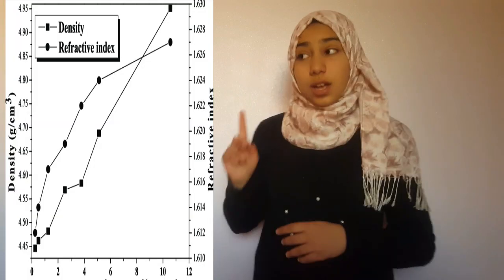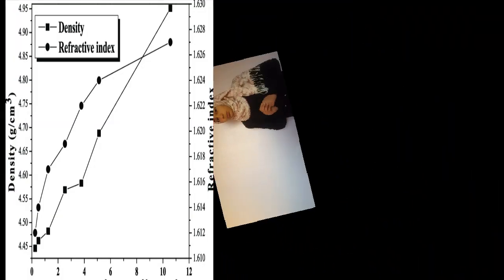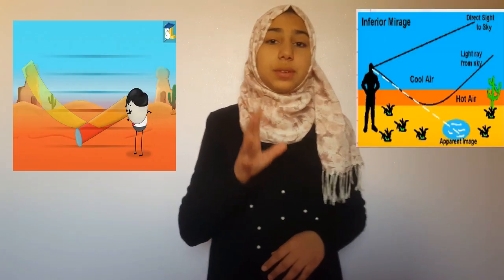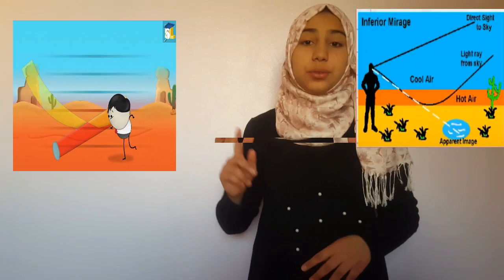Chaimaa RADIOUSSE race2space2 , Mirage.